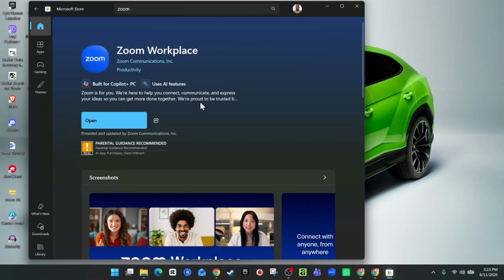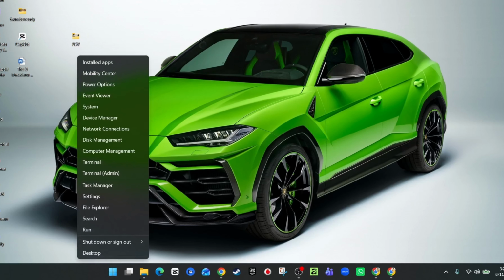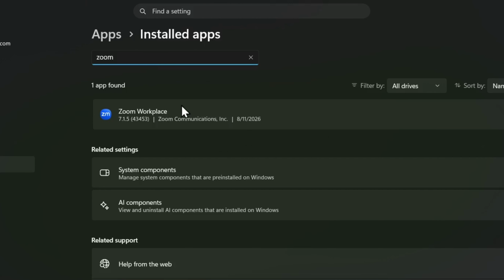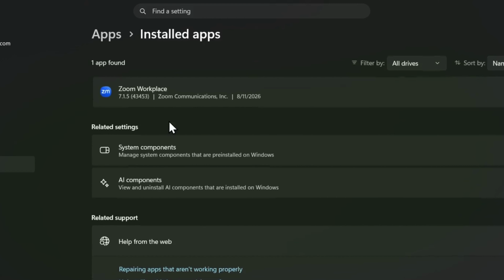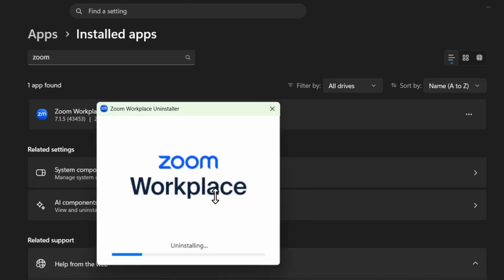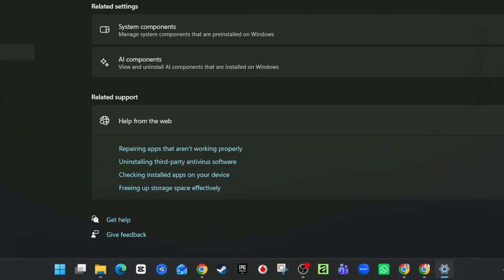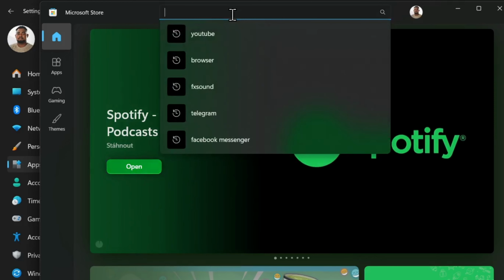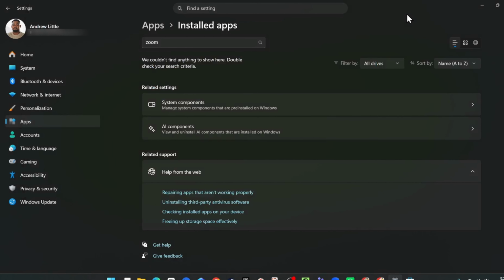How to Uninstall Apps from Microsoft Store on Windows 11 Step by Step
How to uninstall apps from Microsoft Store on Windows 11 step by step. Learn how to remove Microsoft Store apps from your Windows 11 PC quickly and easily.

In this Windows 11 tutorial, I'll show you the simple step-by-step process for uninstalling apps downloaded from the Microsoft Store.

What you'll learn:
How to find installed Microsoft Store apps
How to uninstall apps on Windows 11
How to remove Microsoft Store apps
How to uninstall apps through Windows Settings
How to completely remove unwanted apps
How to manage installed apps on Windows 11

This beginner-friendly guide is useful if you want to clean up your Windows 11 PC and remove apps you no longer need.